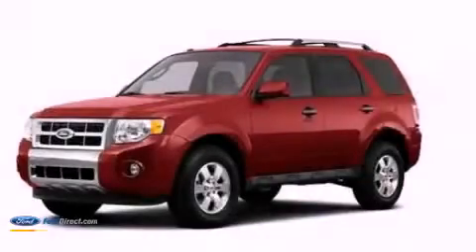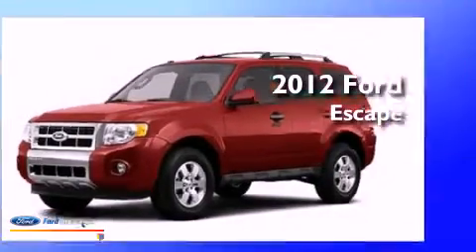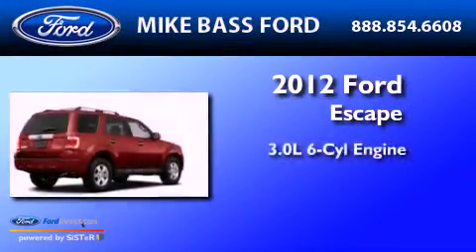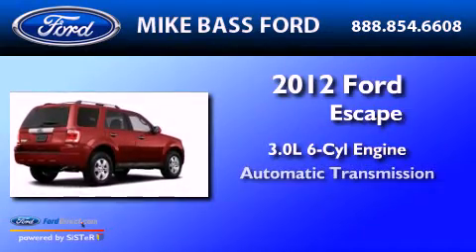2012 Ford Escape Sheffield Village OH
Year : 2012
 Make : Ford
 Model : Escape
 Engine : 3.0L V6 24V MPFI DOHC FLEXIBLE FUEL
 Trans . : 6-SPEED AUTOMATIC
 Exterior : TOREADOR RED METALLIC

 2012 Ford Escape Sheffield Village  OH